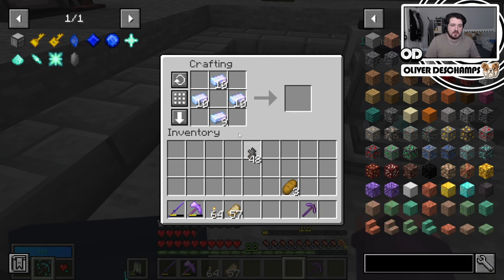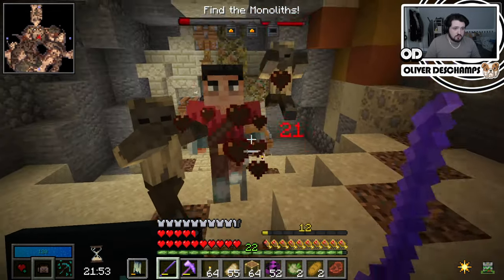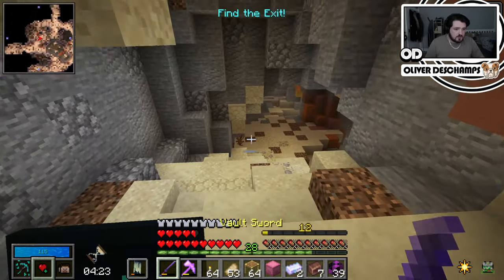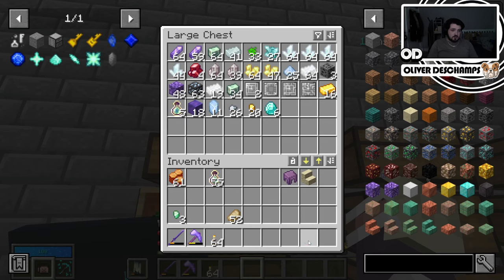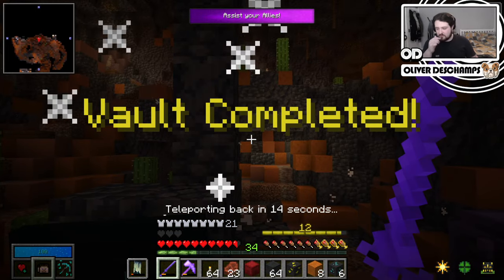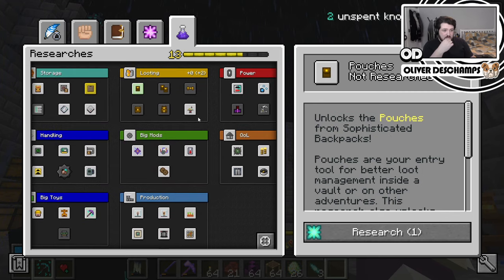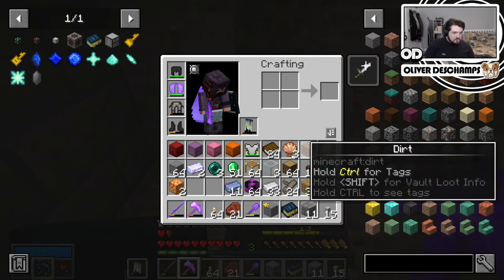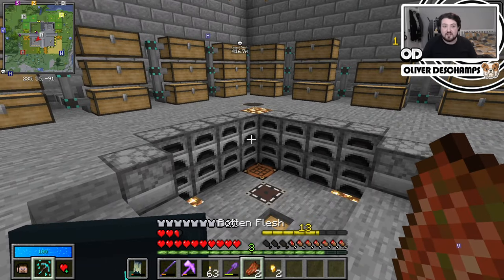COMPUTER STORAGE?!?! - Episode 10 - VAULT HUNTERS (UNCUT)